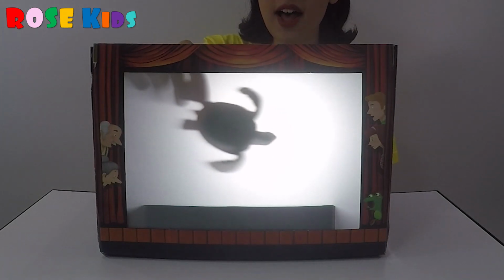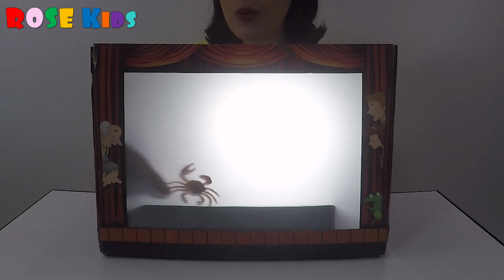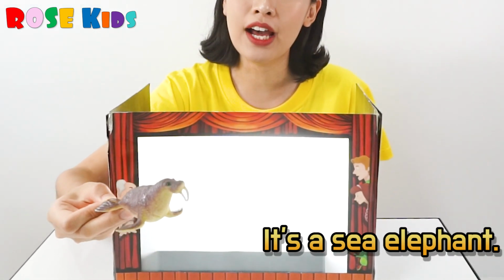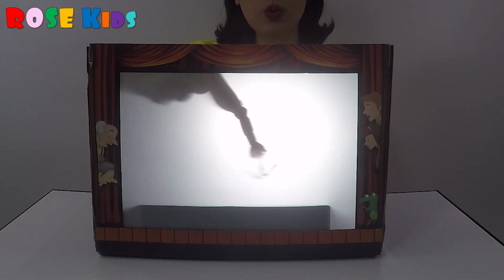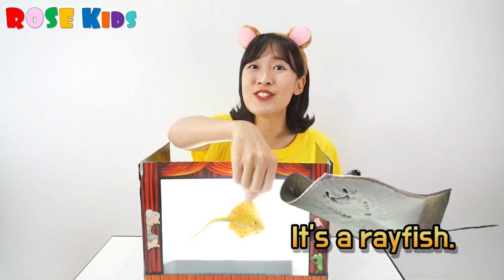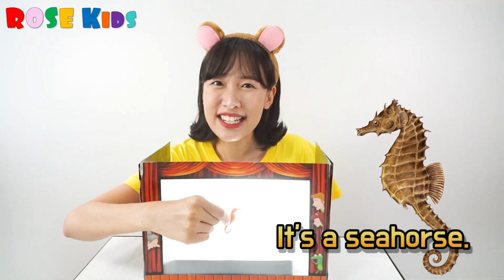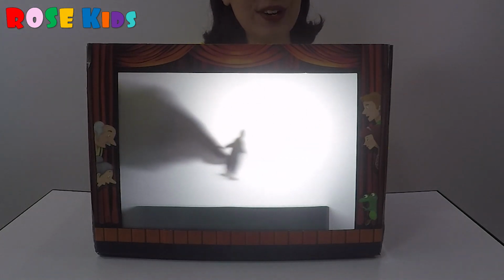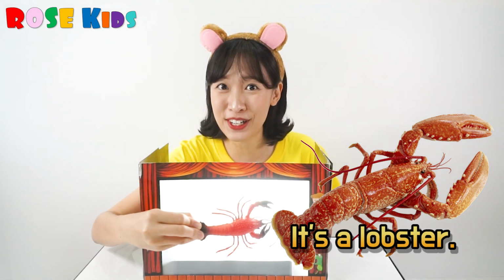Sea Animals Shadow Guessing Game|유아영어 바다 동물 그림자 맞추기 게임|海の動物 海洋动物| Rosekids 로즈키즈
Welcome to ROSEKIDS :D

Let's learn sea animals with shadow guessing game.
Great for preschool, kindergarten, ESL and EFL children and students.

* Watching Guide 시청가이드
:  If you are watching Rosekids for the first time, try to respond in full sentence with your children. It will help them to speak English by themselves while watching the videos alone.
첫 시청은 아이들과 함께 영어 문장을 대답하며 시청해주세요. 차후에는 영상을 볼 때, 아이들이 스스로 발화할 수 있도록 유도하기 위함입니다:)

* Parents' Guide (Home Education)
: Sea animals is one of children's favorite topic. I only handled a few animals, but if children have lots of interest in it, let them know other words like shrimp, oyster, shell, seal, jellyfish. Children can understand the name easily because some names are related to their shapes like a seahorse and a starfish. Please enjoy:)
바다생물은 아이들이 매우 좋아하는 주제 중 하나입니다. 영상에서 다룬 바다 동물 외에 아이들이 좋아하는 다른 동물이 있다면 함께 알려주세요. (shrimp, oyster, shell, seal, seal, jellyfish ...) 동물의 외모와 관련있는 이름을 가진 seahorse, starfish 등은 아이들이 기억하기 쉬워요:)

The marine animals introduced in the image as sea elephants have two large teeth and are corrected with 'walrus'. I'm sorry to make you confused.
영상 안에서 sea elephant(코끼리물범) 로 소개 된 해양 동물은 두 개의 큰 이빨을 가지고 있으므로 영문명 'walrus'로 정정합니다. 한글명은 '바다코끼리'입니다.

ROSEKIDS has more educational videos for kids.